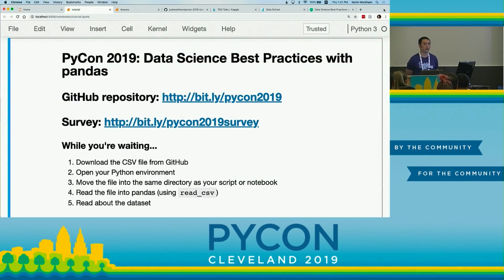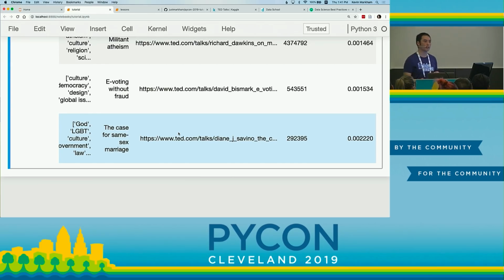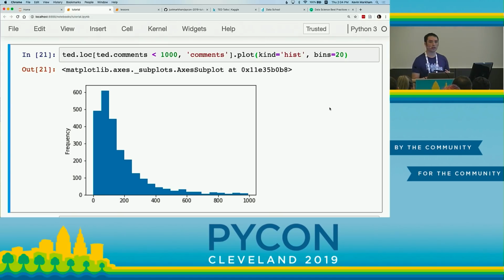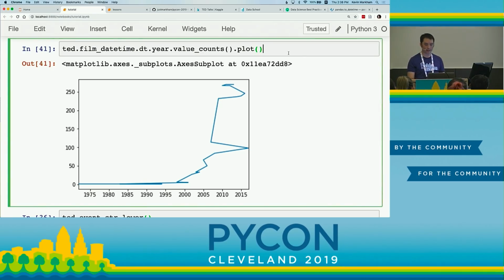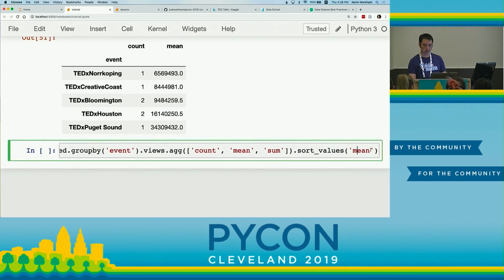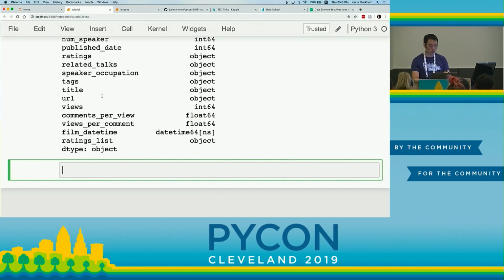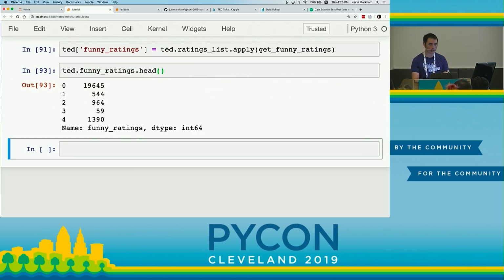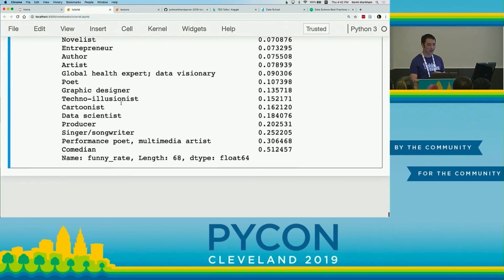Data Science Best Practices with pandas (PyCon 2019)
The pandas library is a powerful tool for multiple phases of the data science workflow, including data cleaning, visualization, and exploratory data analysis. However, the size and complexity of the pandas library makes it challenging to discover the best way to accomplish any given task.

In this tutorial, you'll use pandas to answer questions about a real-world dataset. Through each exercise, you'll learn important data science skills as well as "best practices" for using pandas. By the end of the tutorial, you'll be more fluent at using pandas to correctly and efficiently answer your own data science questions.

EXERCISES:
05:14 1. Introduction to the TED Talks dataset
10:45 2. Which talks provoke the most online discussion?
18:58 3. Visualize the distribution of comments
34:20 4. Plot the number of talks that took place each year
50:30 5. What were the "best" events in TED history to attend?
1:01:28 6. Unpack the ratings data
1:13:36 7. Count the total number of ratings received by each talk
1:22:55 8. Which occupations deliver the funniest TED talks on average?